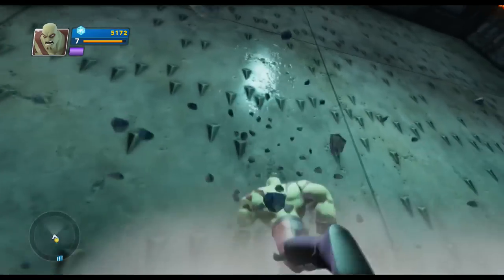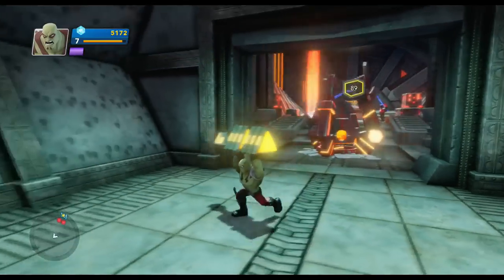Let's Play Disney Infinity 2.0: Guardians of the Galaxy Playset - Part 13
Welcome to my Let's Play of the Disney Infinity 2.0: Marvel Super Heroes Guardians of the Galaxy Playset, I hope you enjoy watching it as much as I enjoyed playing it!